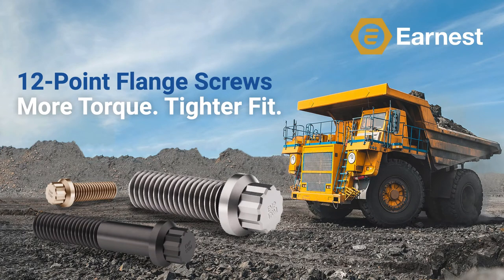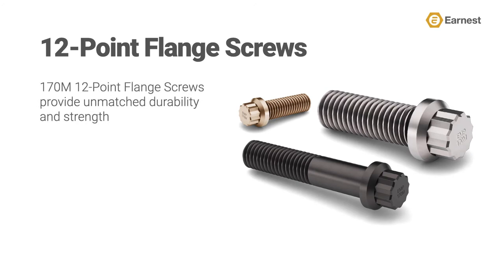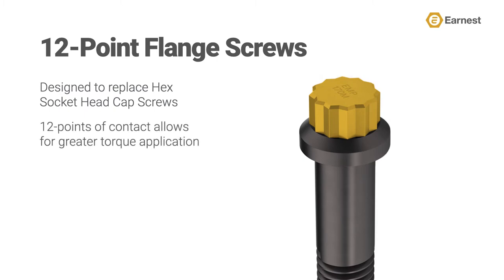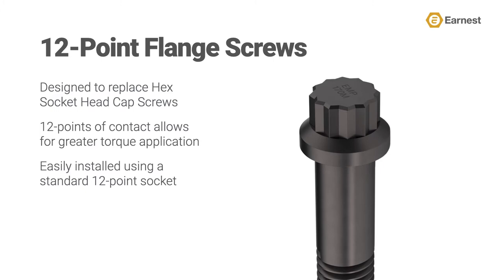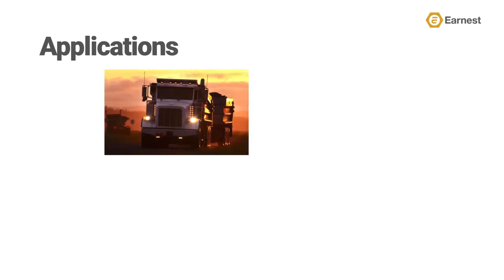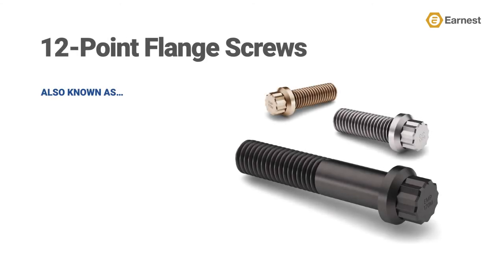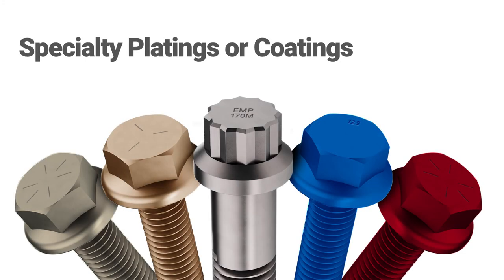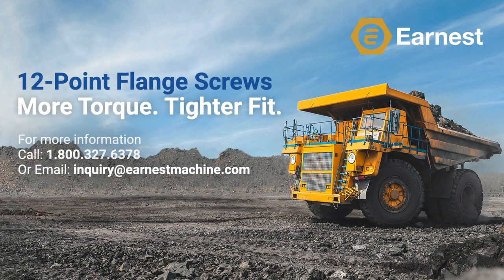What's a 12-Point Flange Screw?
12-Point Flange Screws are designed as a replacement to Hex Socket Head Cap Screws and offer increased durability, easy installation, reusability, and provide higher amounts of torque during installation to create a tighter, more secure assembly.

Earnest Machine offers a line of high-strength 170M 12-Point Flange Screws, which provide unmatched durability when compared to standard grade 8 product, with sizes ranging from 1/4” to 1 1/4” inches in diameter and from 1/2” to 12 1/2 inches in length.

What's a 12-Point Flange Screw? 0:00
Sizes: 0:13
Features 0:30
Applications 1:28
Alternative Names: 1:41
Earnest Machine's Line of Product: 1:57
Speciality Plating & Coating Options 2:18
Contact Us 2:30

Did you like this video? We want to hear from you!
Let us know your thoughts on social media.